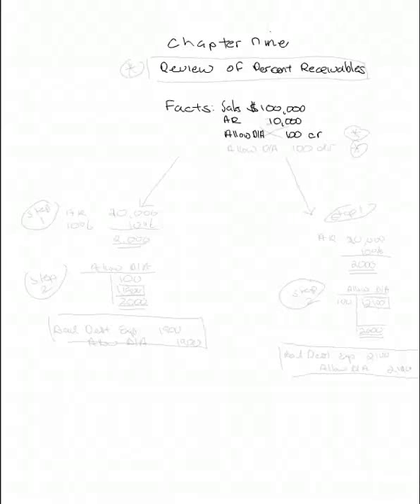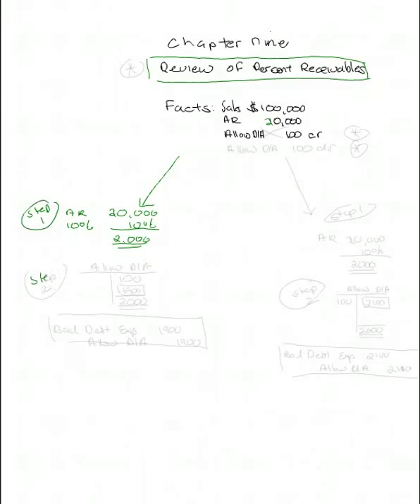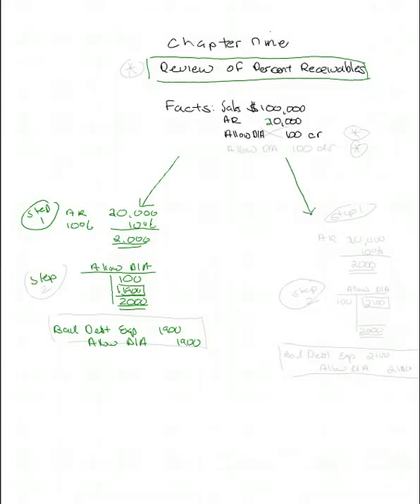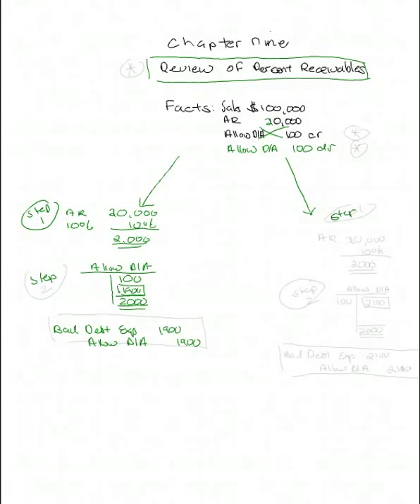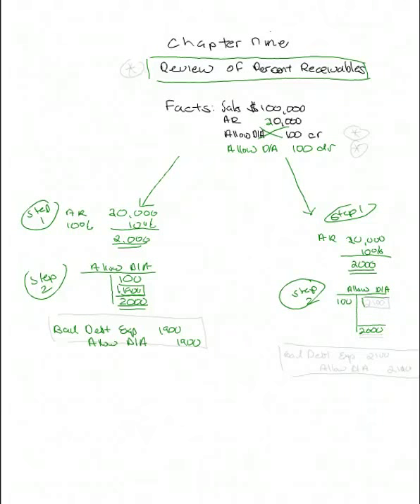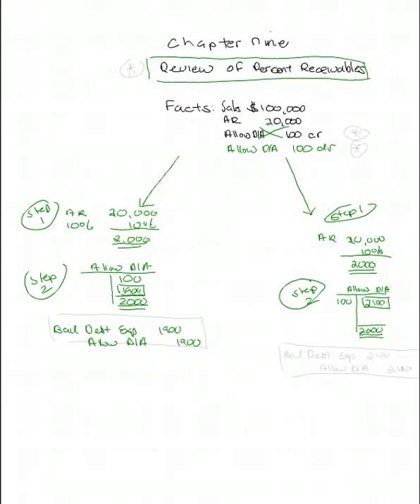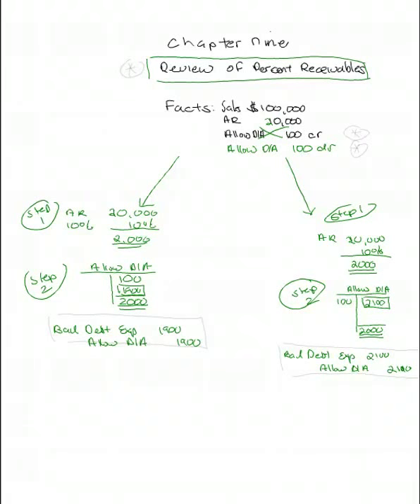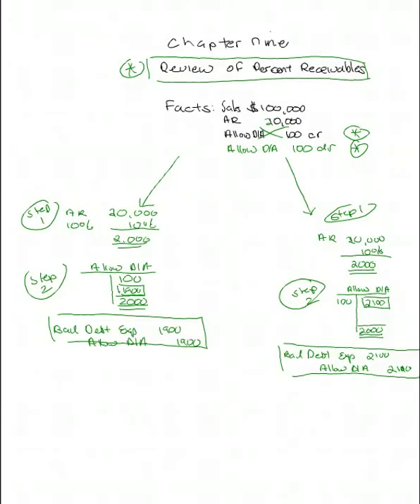Review of the A/R Method of calculating bad debts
A review of how to calculate bad debt expense using the Accounts Receivable method.